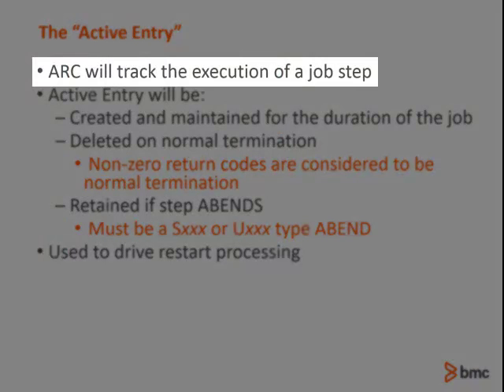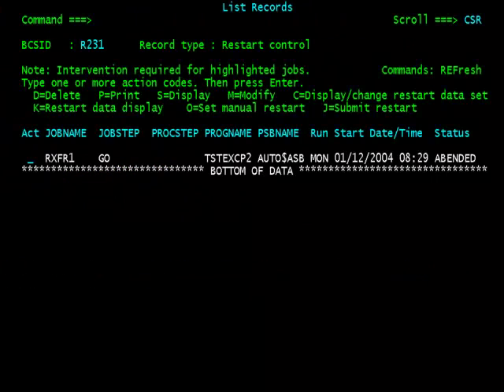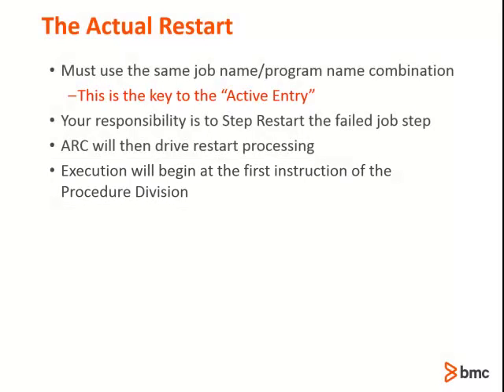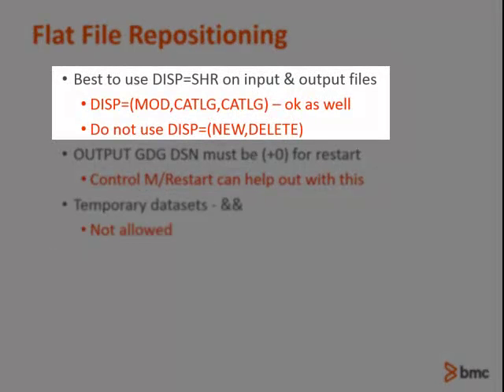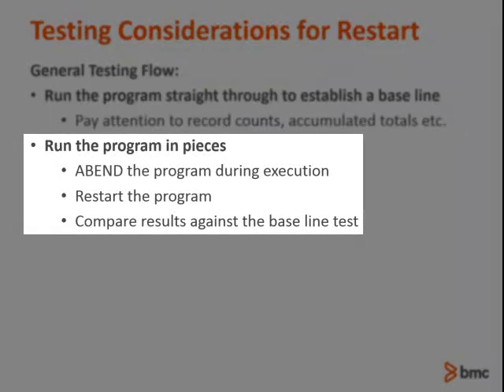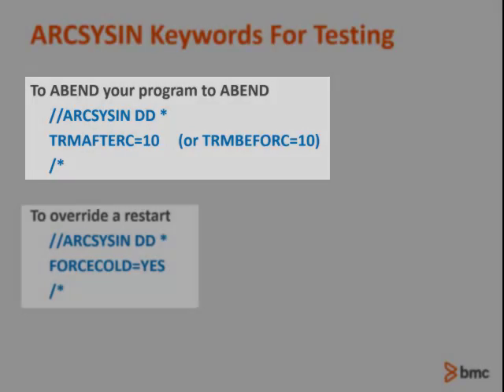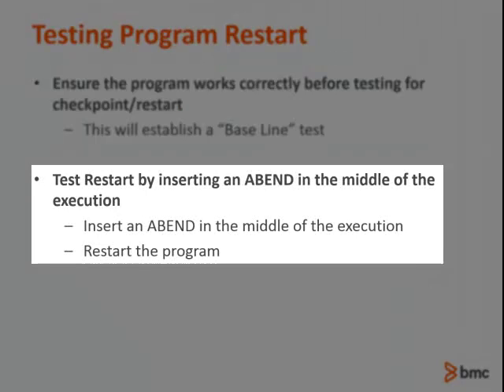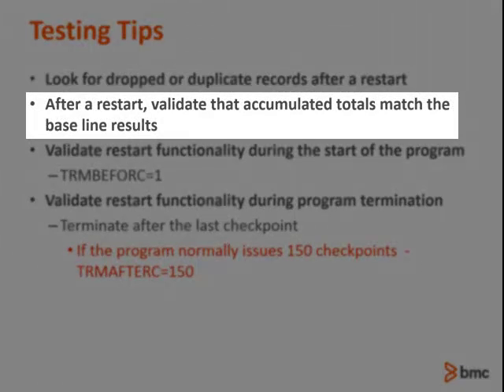APPLICATION RESTART CONTROL for Db2 or IMS - Understanding restart